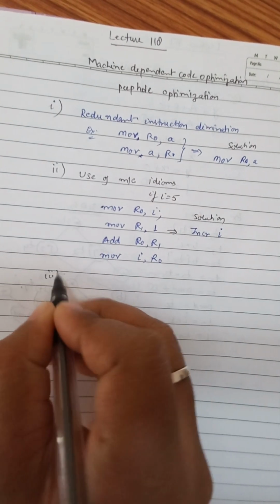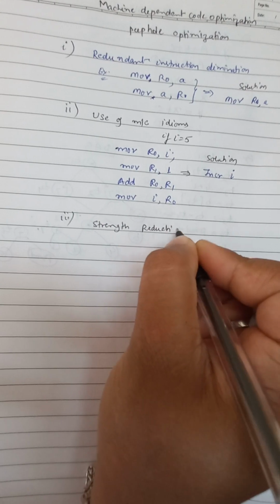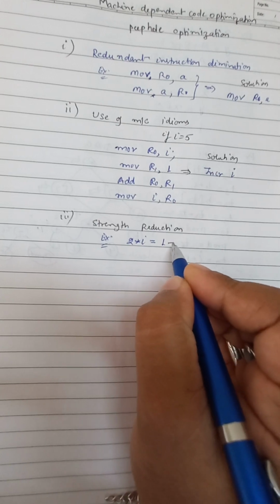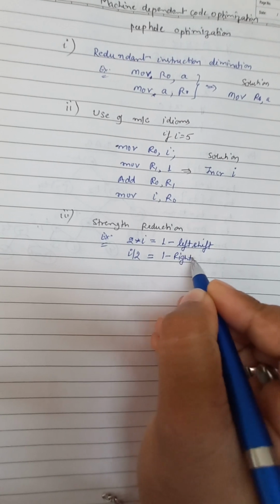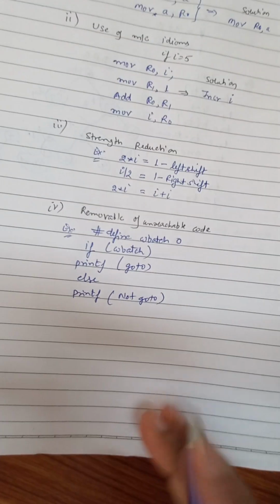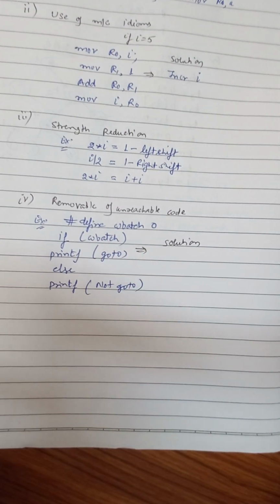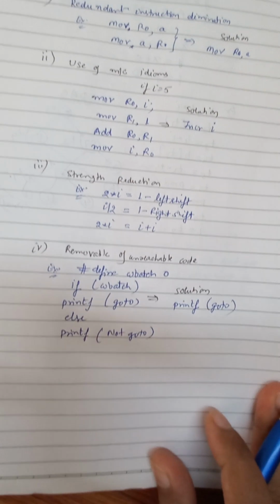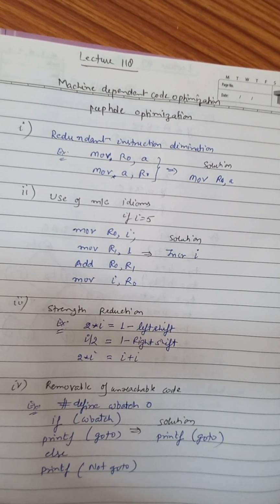Peephole optimization 🤖 in machine-dependent code optimization is a game-changer in compiler design!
🔍 Peephole optimization 🤖 in machine-dependent code optimization is a game-changer in compiler design! 🚀 Uncover the power of fine-tuning code efficiency and unleashing performance potentials!